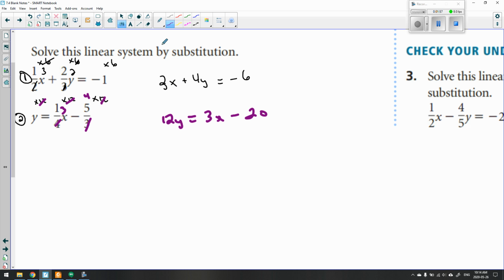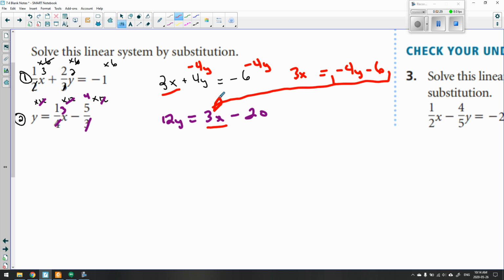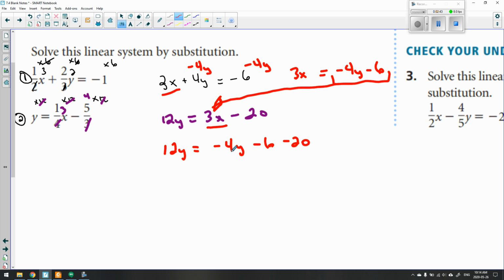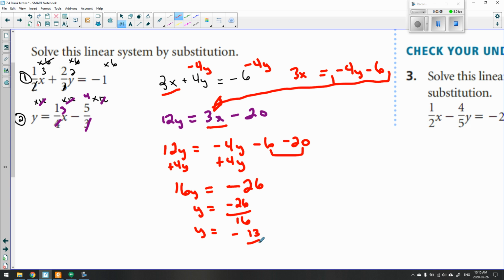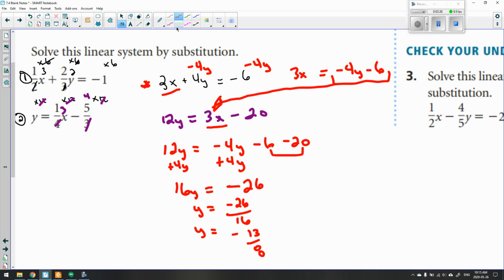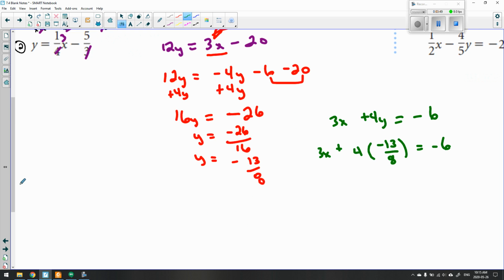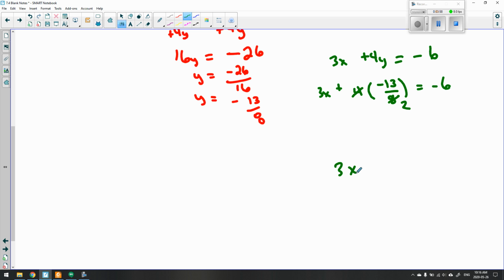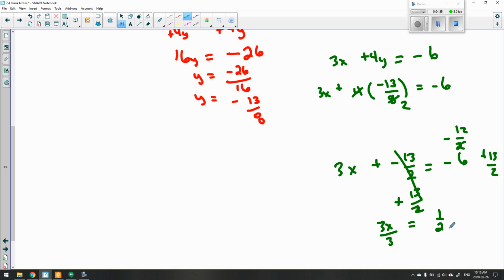7 4 Example 3